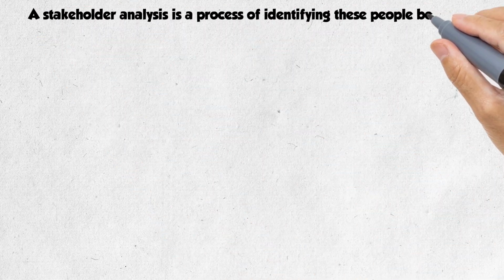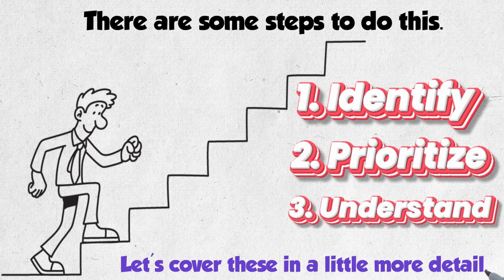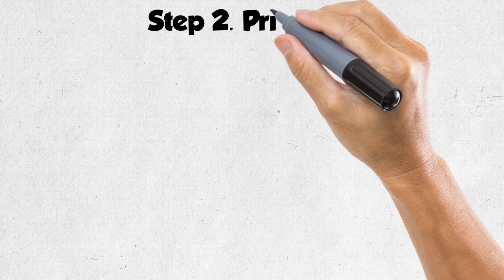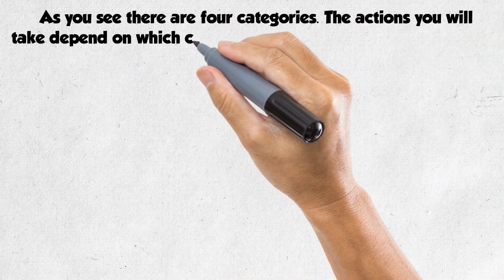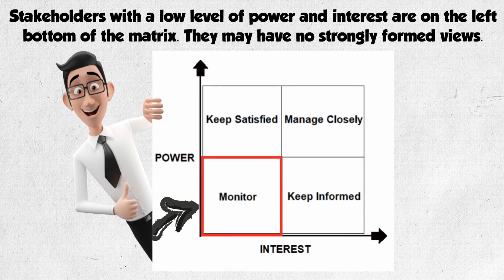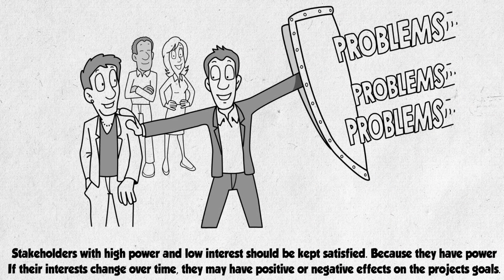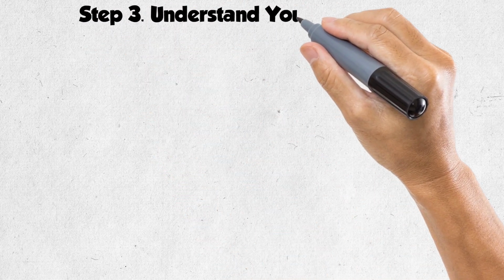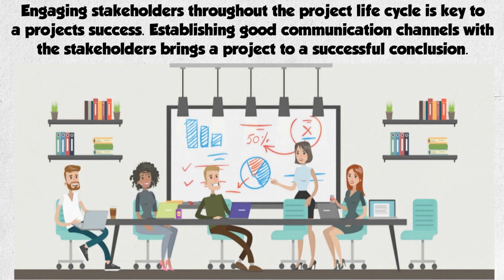Identify Key Stakeholders Fast with the Power-Interest Grid!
This video explains the importance of conducting a thorough stakeholder analysis using the Power-Interest Grid to identify the stakeholders of a project. Understanding who your stakeholders are is crucial for developing an effective stakeholder engagement strategy and ensuring their satisfaction. Effective project management involves identifying stakeholders and understanding their needs.

00:00 - Intro
00:06 - Overview
01:05 - Stakeholder analysis
01:33 - Step 1: Identify stakeholders
02:05 - Step 2: Power Interest Grid to prioritize stakeholders
03:44 - Step 3: Understand your stakeholders

Stakeholder Analysis is the process of identifying project stakeholders before the beginning of the project and classifiying these people considering their power and interest on your projects objectives. For this purpose, stakeholder mapping is used to evaluate your relationships with them.
Thus, you can develop strategies to improve communication and gain their support.

Stakeholder Analysis has 3 steps
1. Identify
2. Prioritize
3. Understand

In this video, we will show you how to conduct stakeholder analysis by using a power/interest grid.